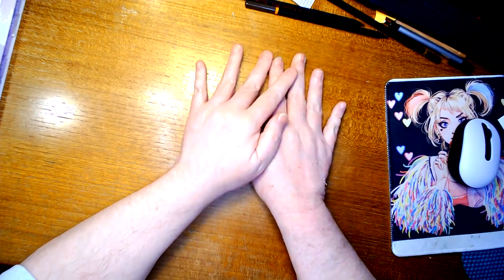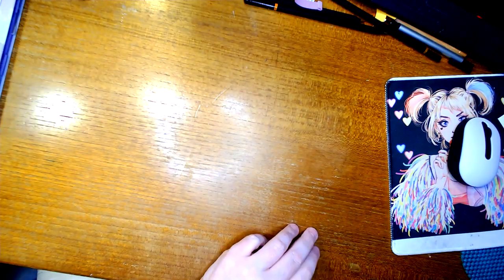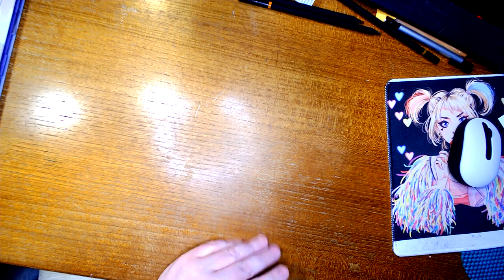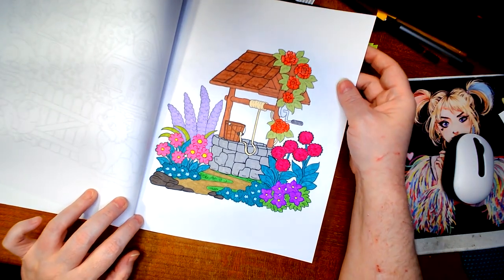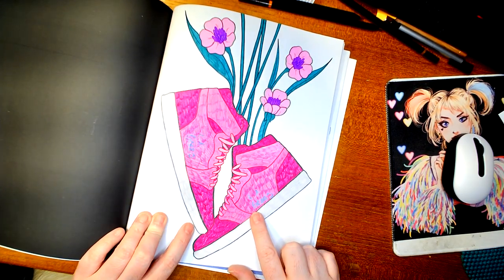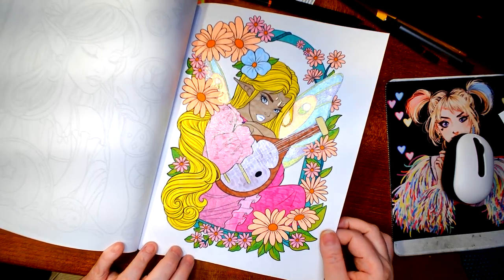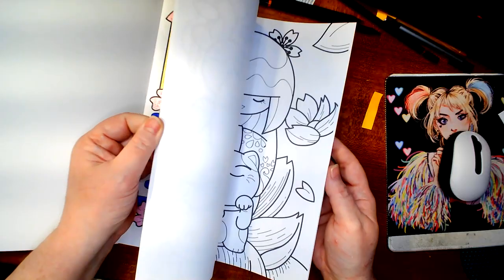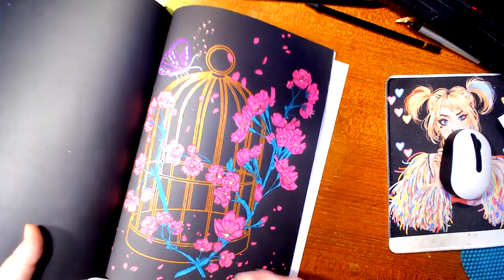Aug Sept 2024 completed coloring pics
If your 18 & under I ask you kindly to please leave, as this is a adult coloring & crafts channel. If you like this video please be sure to click the thumbs up & if you want to see more, videos be sure to click the sub button.